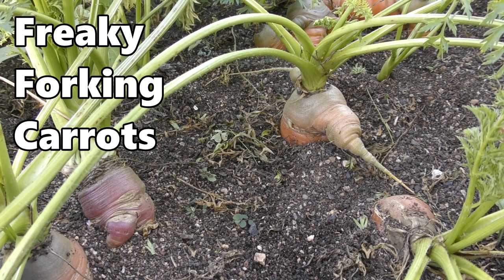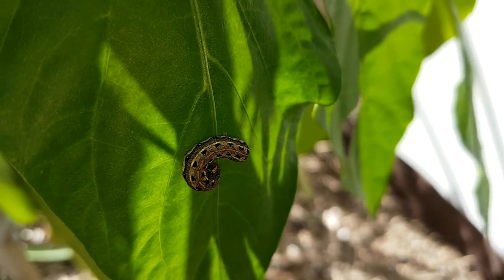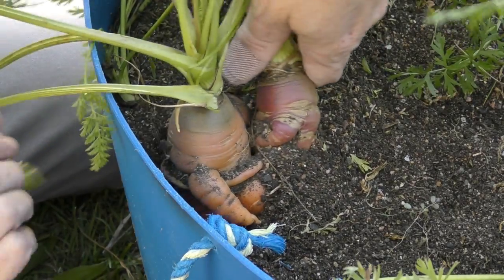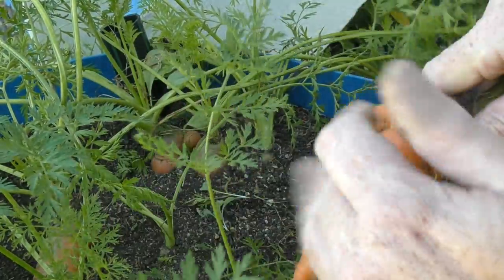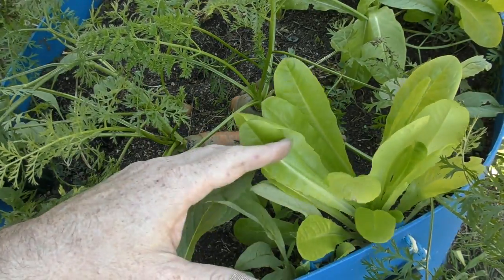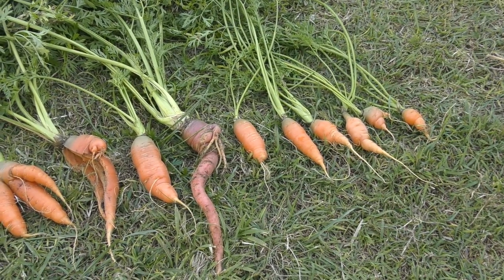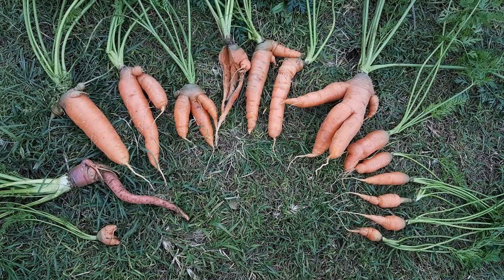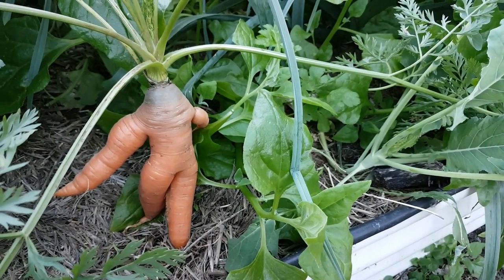Container Carrot Harvest | Freaky Forks & Cracks in Carrots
G'Day Folks.  Here's a look at very funky shaped carrots I pulled from the wicking barrel at the back stairs.
Have included a few reasons why you may get the odd misshapen & cracked carrot at times.
Cheers all,
Rob

SUPER PATRONS
A HUGE THANKS to these Super patrons for supporting our channel

Steve McAlister